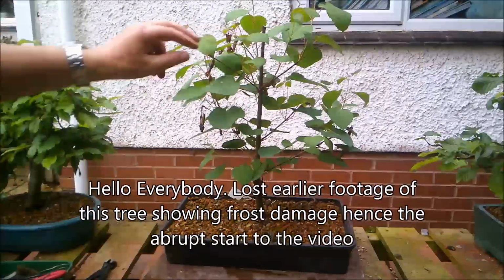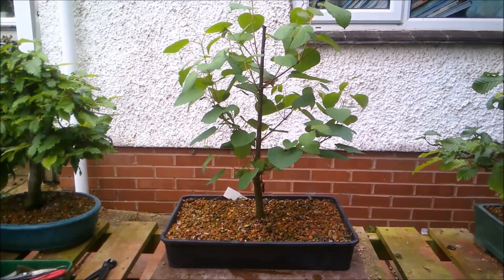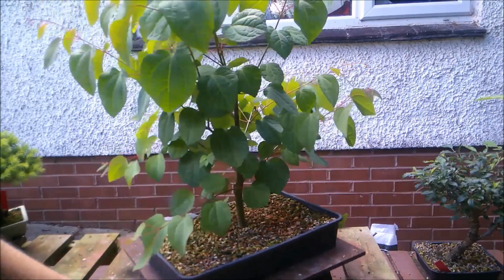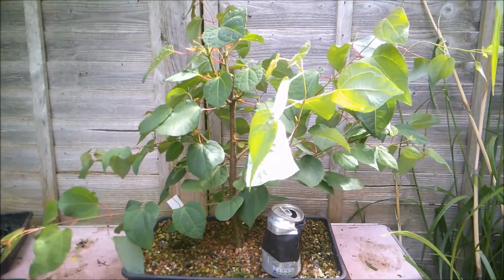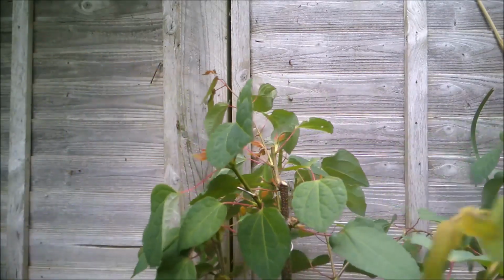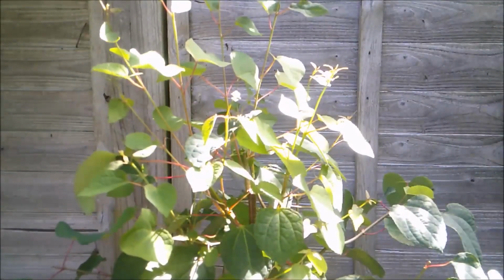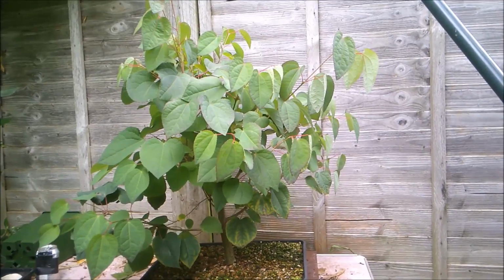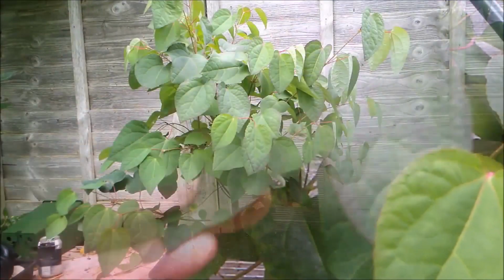Circidyphylum Japonicum Bonsai Gingerbread Tree May-Sept 2022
Another Timey Wimey video for you. This tree has grown very vigorously.